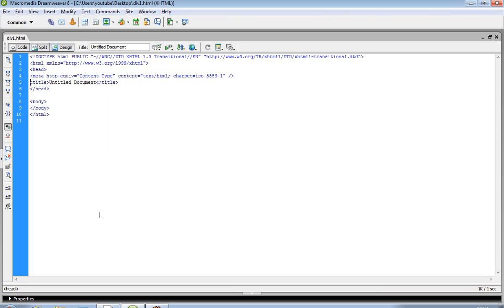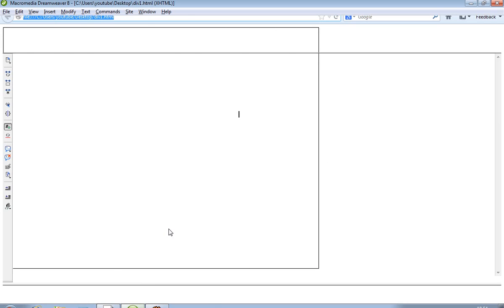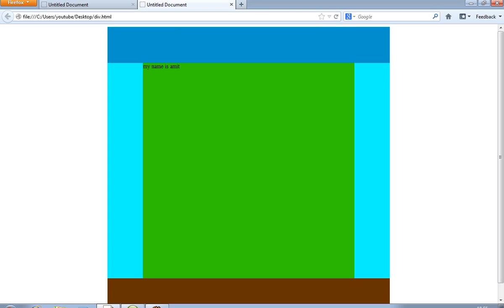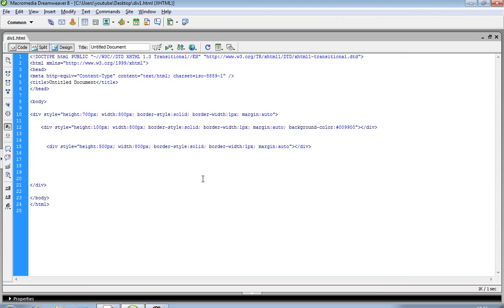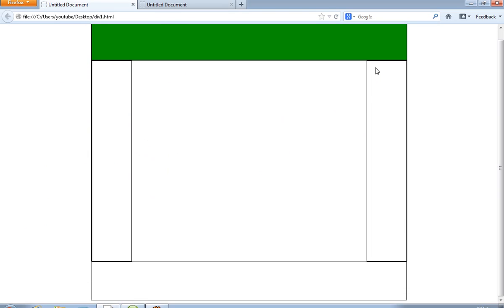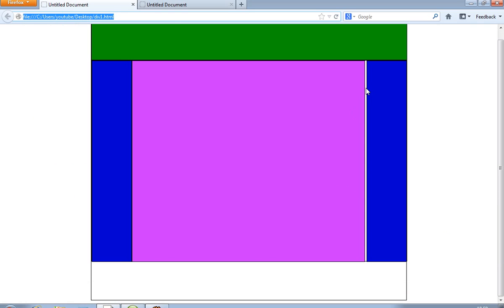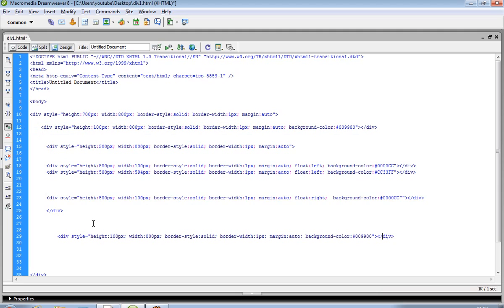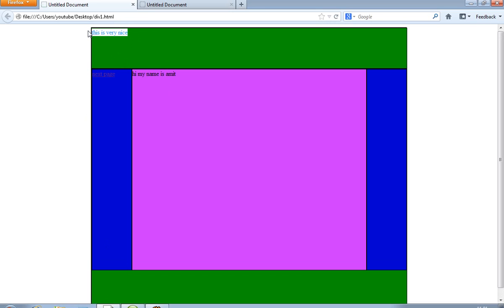web designing in html using div tags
using this tutorial you can easily understand that how div tag works and you can design your website. this is very good tutorial for div tags.